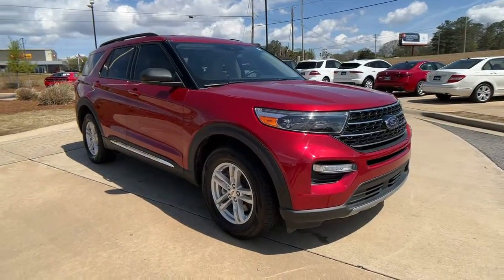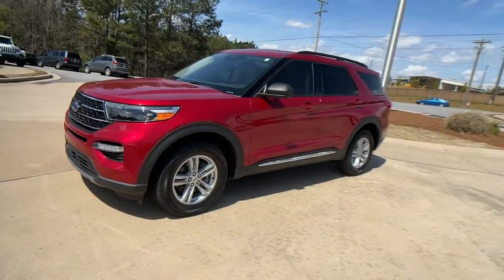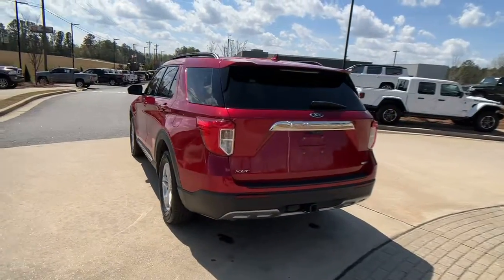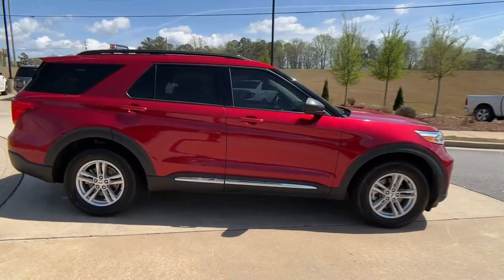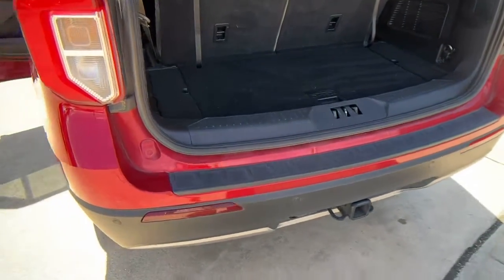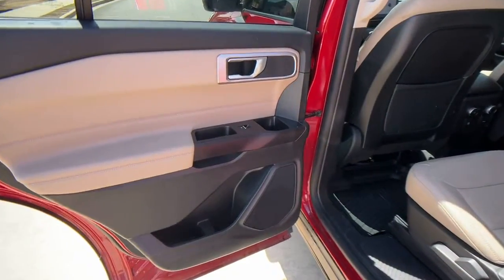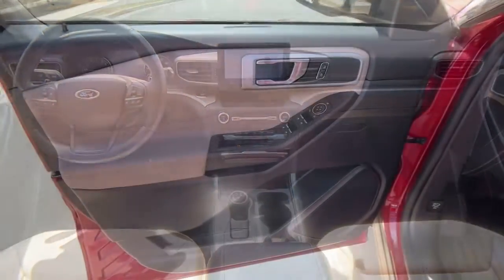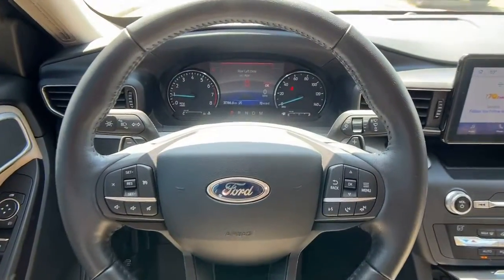2020 Ford Explorer E12202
2020 Ford Explorer XLT - Stock#: E12202

MUST MENTION OR PRESENT AD AT TIME OF PURCHASE TO RECEIVE ADVERTISED PRICE. Don Jackson Chrysler Dodge Jeep Ram North offers the most competitive prices online. No need to negotiate. After over 50 years in the Automotive Industry Don Jackson has developed the most hassle free used car buying experience in the market. Our award winning Finance Department is waiting to help you secure the lowest interest rate and payment available. No time to come to the dealership no problem! We offer transportation within 300 miles of the dealership. THE ADVERTISED PRICE DOES NOT INCLUDE SALES TAX VEHICLE REGISTRATION FEES OTHER FEES REQUIRED BY LAW OR FINANCE CHARGES.
ENGINE: 2.3L ECOBOOST I-4  -inc: auto start-stop technology (STD),Turbocharged,Four Wheel Drive,Power Steering,ABS,4-Wheel Disc Brakes,Brake Assist,Aluminum Wheels,Tires - Front All-Season,Tires - Rear All-Season,Temporary Spare Tire,Heated Mirrors,Power Mirror(s),Rear Defrost,Privacy Glass,Intermittent Wipers,Variable Speed Intermittent Wipers,Rear Spoiler,Remote Trunk Release,Power Liftgate,Power Door Locks,Daytime Running Lights,Automatic Headlights,LED Headlights,Automatic Highbeams,AM/FM Stereo,Satellite Radio,Requires Subscription,MP3 Player,Steering Wheel Audio Controls,Hard Disk Drive Media Storage,MP3 Player,Telematics,Auxiliary Audio Input,Smart Device Integration,Requires Subscription,Bluetooth Connection,Bucket Seats,Rear Bucket Seats,Adjustable Steering Wheel,Trip Computer,Power Windows,3rd Row Seat,Leather Steering Wheel,Keyless Entry,Power Door Locks,Keyless Start,Keyless Entry,Power Door Locks,Cruise Control,Climate Control,Multi-Zone A/C,A/C,A/C,Rear A/C,Power Driver Seat,Power Passenger Seat,Cloth Seats,Bucket Seats,Driver Adjustable Lumbar,Driver Vanity Mirror,Passenger Vanity Mirror,Driver Illuminated Vanity Mirror,Passenger Illuminated Visor Mirror,Floor Mats,Keyless Start,Keyless Entry,Power Door Locks,Remote Engine Start,WiFi Hotspot,Smart Device Integration,Requires Subscription,Power Windows,Power Door Locks,Trip Computer,Immobilizer,Security System,Traction Control,Stability Control,Traction Control,Front Side Air Bag,Rear Parking Aid,Blind Spot Monitor,Cross-Traffic Alert,Lane Departure Warning,Lane Keeping Assist,Lane Departure Warning,Front Collision Mitigation,Driver Monitoring,Tire Pressure Monitor,Driver Air Bag,Passenger Air Bag,Front Head Air Bag,Rear Head Air Bag,Passenger Air Bag Sensor,Knee Air Bag,Driver Restriction Features,Child Safety Locks,Back-Up Camera